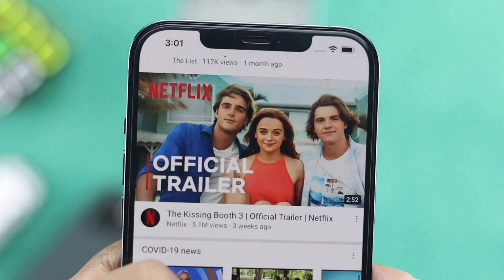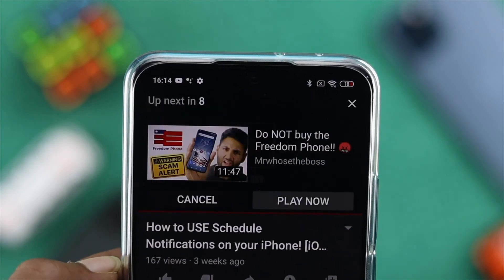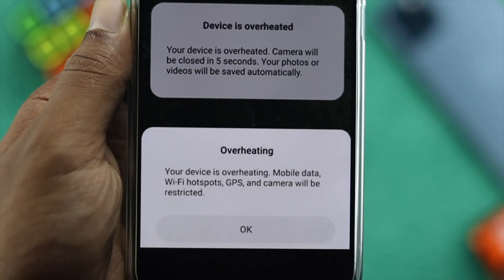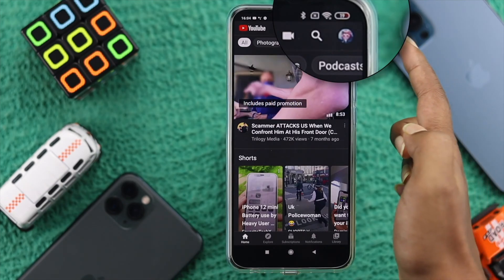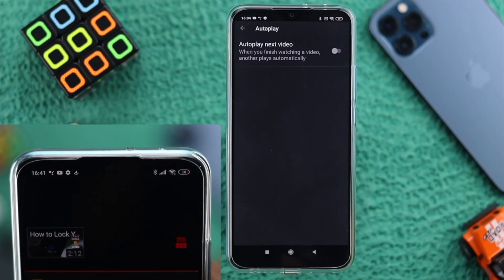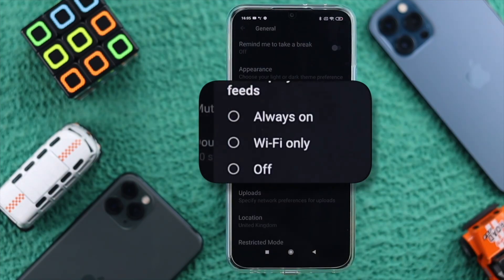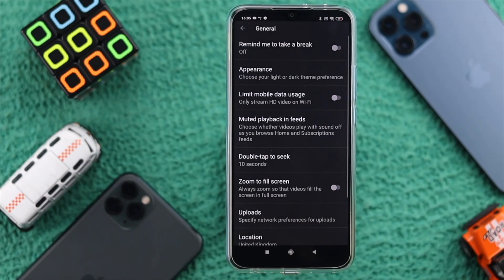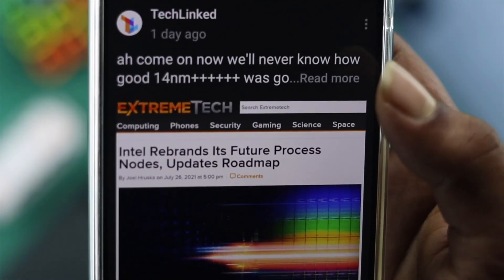How To: Turn Off Auto Play Video in YouTube Home Page [While Scrolling]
There are 2 types of video auto-playing that happen in the YouTube App. One is YouTube videos auto-play while scrolling the home page and the other is it starts immediately auto-playing next video after a video ends. They can cause various problems, like data and battery draining, overheating, and so on. Here we will show you how to turn off Video Autoplay on YouTube for both these ways to fix the problem permanently.

These to ways will work for both Android Phone and iPhone.

0:00 Video Overview
0:51 Stop automatically playing next videos on YouTube
1:23 Stop Auto playing videos while scrolling home page on YouTube